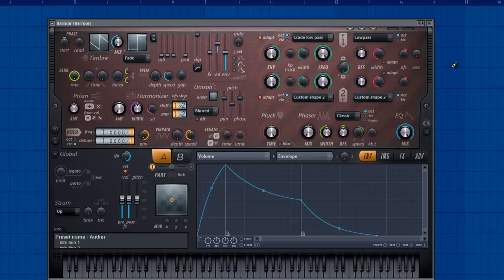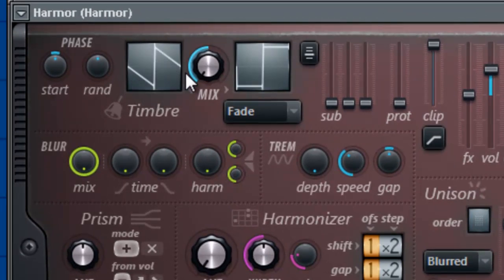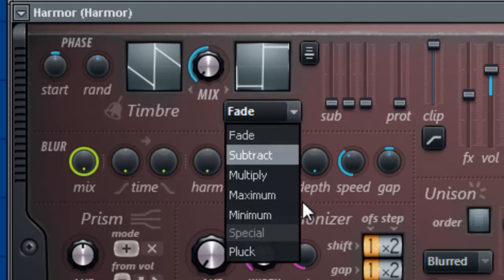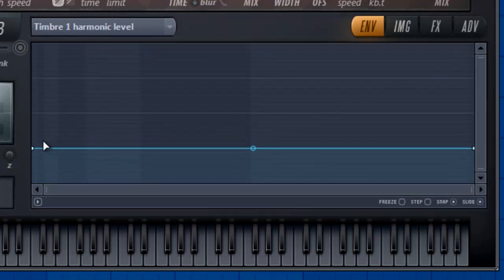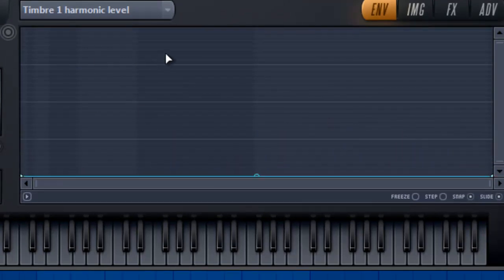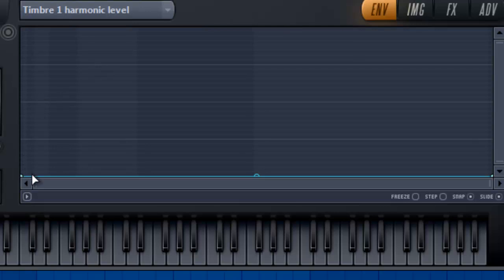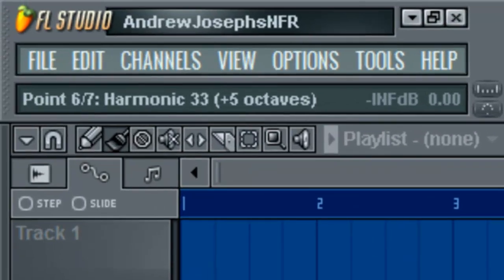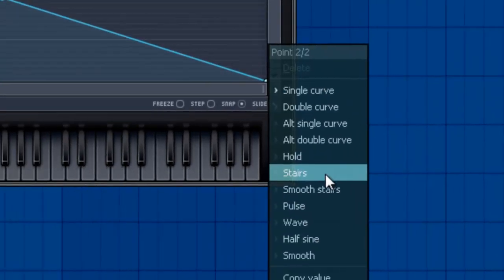Image-Line - Walk-Thru for Harmor - Part 1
Dan-D gives us 3 steps for using Harmor !